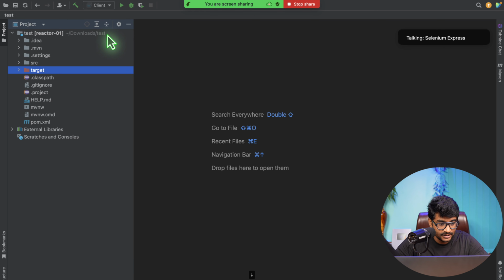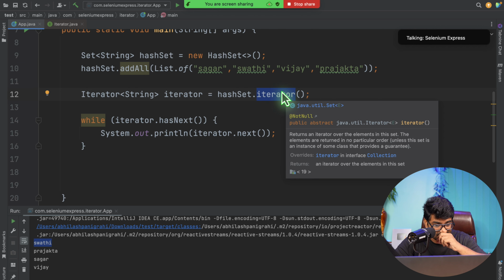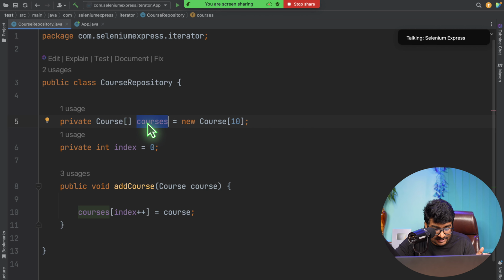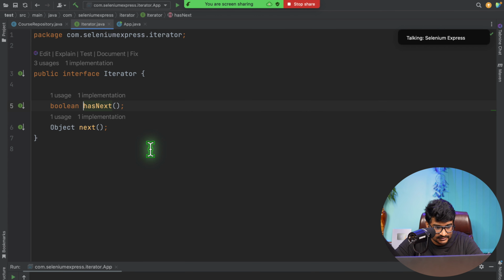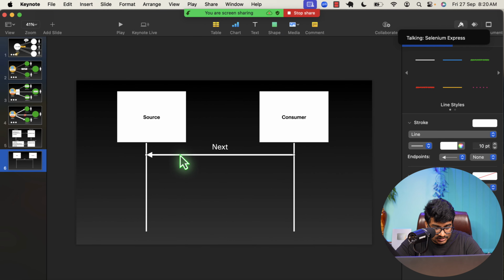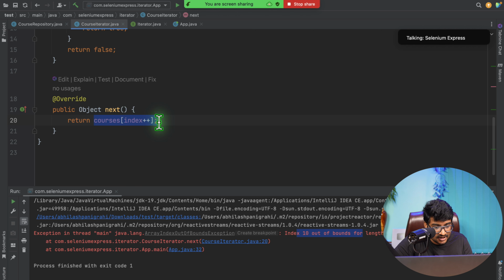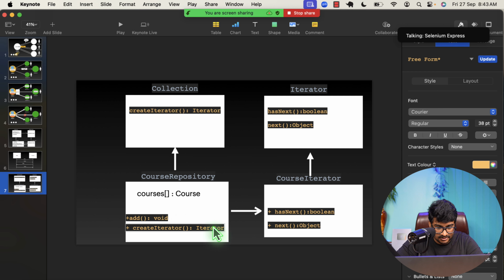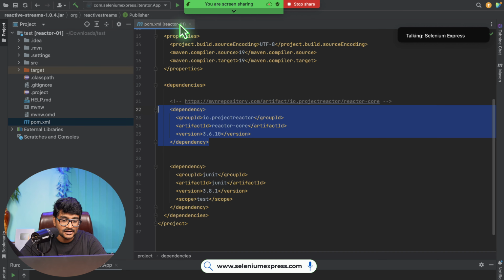The Iterator Design Pattern in Java - Concept & Code walkthrough | Reactive Programming With Java #3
In this video we will learn about Java's Iterator Design Pattern. We will learn when do we need this design pattern and the main reason to use iterator design pattern in java.

We will not only analyse this already implemented pattern in java, we also will code this to make sure we have complete clarity.

In this series , We have already seen the observer design pattern. The reason why we are learning this pattern is , The reactive programming in java is a combination of the Observer and Iterator Pattern together. So having clarity on this pattern will surely help to digest the reactive stream concept.

Timestamp
00:00:00 - iterator in java
00:05:00 - What is the need of iterator pattern ?
00:07:09 - iterator in java collection
00:16:15 - design and coding iterator pattern using java